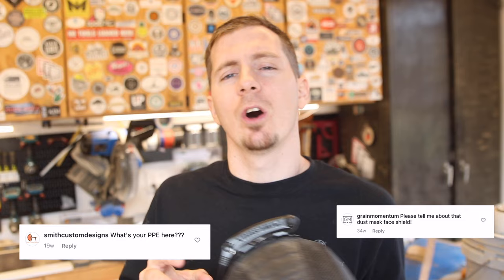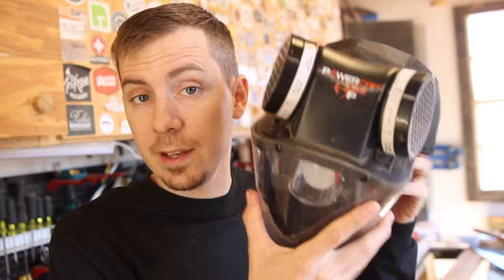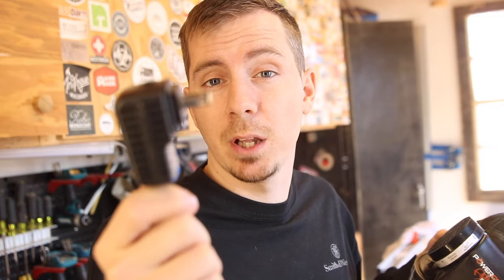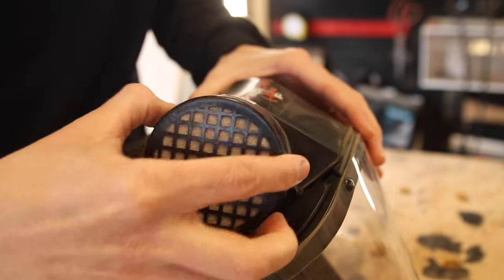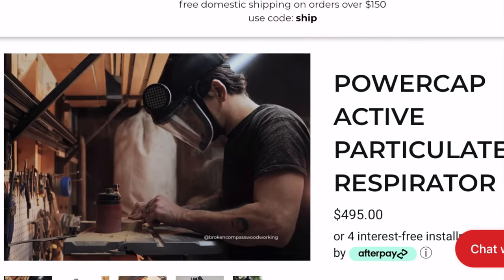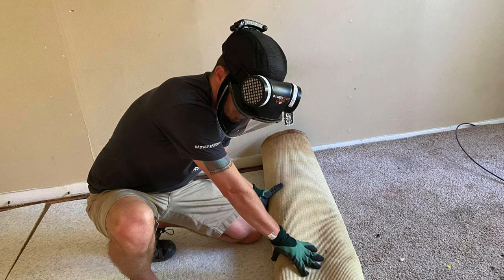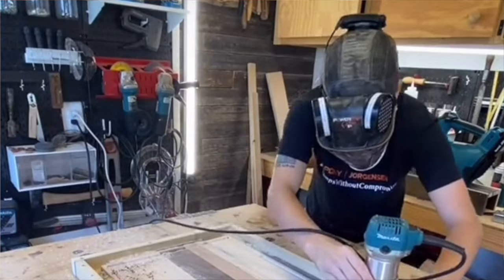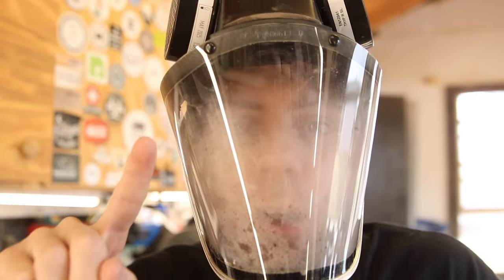If this isn’t in your shop… you’re making a big mistake! // Powercap Active Respirator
Like I said in the video, this mask has helped me out a ton and I'm willing to answer any questions you may have about it. I hope this video challenged your perspective on the value of your physical health and safety.

TheReformationWoodshop.com